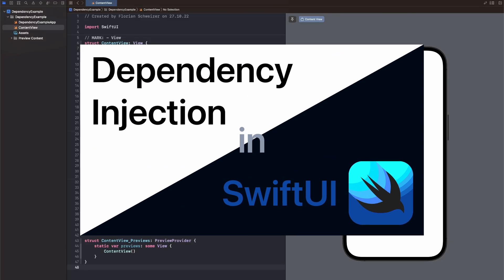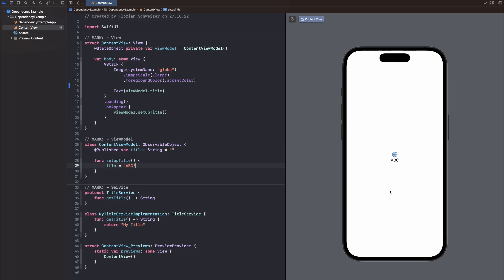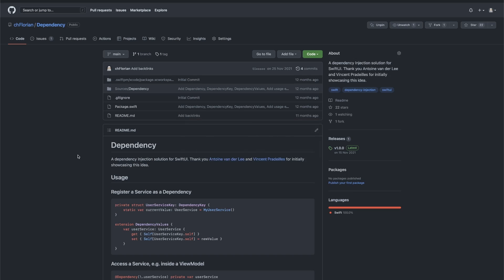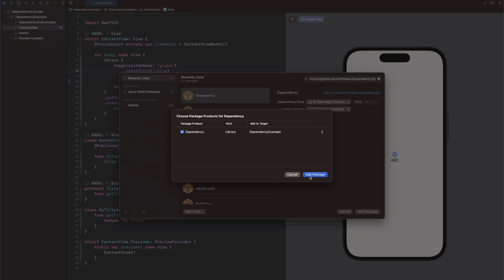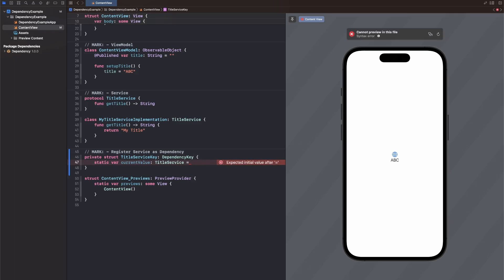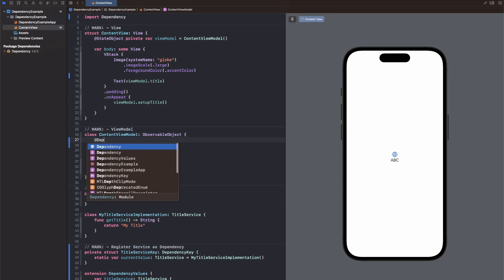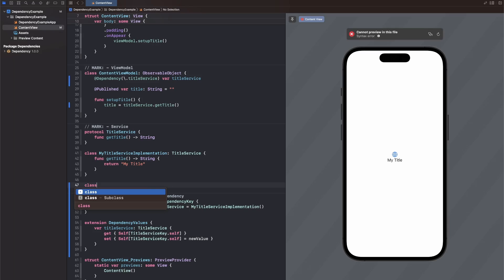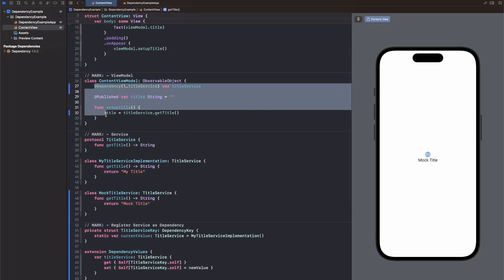Easy Dependency Injection for SwiftUI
Learn about an easy approach to dependency injection for SwiftUI. It’s highly inspired by the Environment and was first presented by Antoine van der Lee and Vincent Pradeilles.